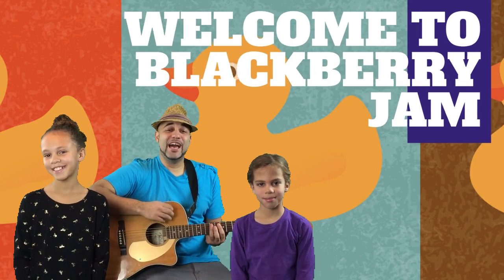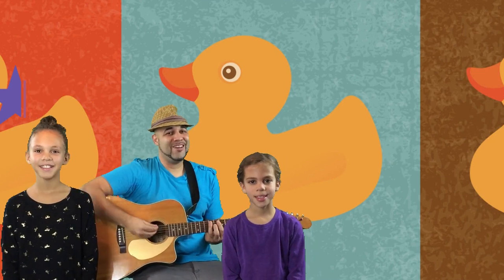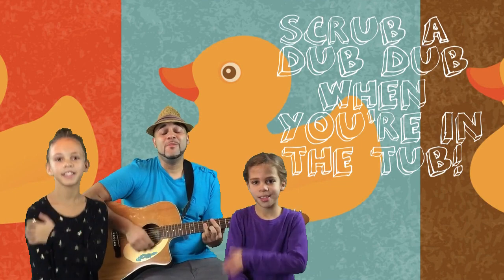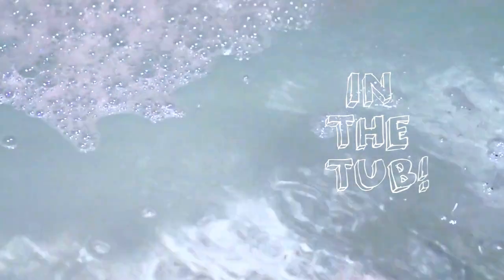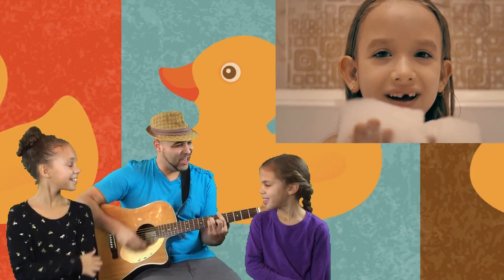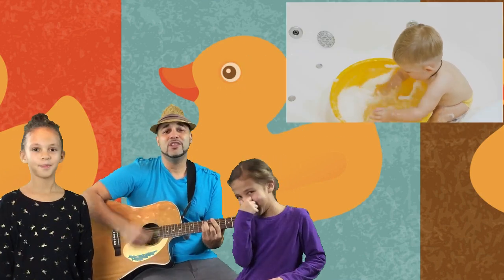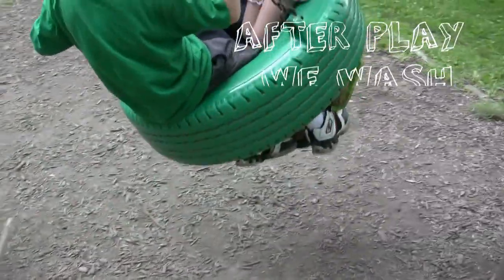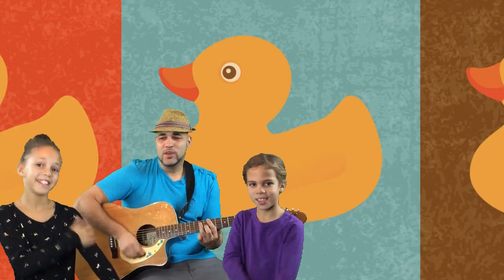Bath Time Song | Nursery Rhymes | Kids Music | BlackBerry Jam Kids Music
A fun bath time song! Wash your " Head , Shoulders, Knees and Toes" with the Jam Fam Stars of the week Noemi & Serafina! Sing and dance along!

Education is the key to success. The main purpose of this channel is to provide a stimulating online learning environment for kids of all ages.
A learning environment that encourages community,  acts as a guide for parents and promotes the individual skills as well as confidence in each child.

Learning basic phonics, holidays, manners, mathematics, shapes, colors, nursery rhymes through engaging music is what you will find here at " Blackberry Jam Kids Music".

Throughout my teaching experience, I have found that children earn best when actively engaged and provided with multiple forms of instruction. When children make connections to past experiences they will not only retain information longer, but they will also master material and become more confident in their own abilities.

I am excited to provide an enriched educational experience to children from all over the world.